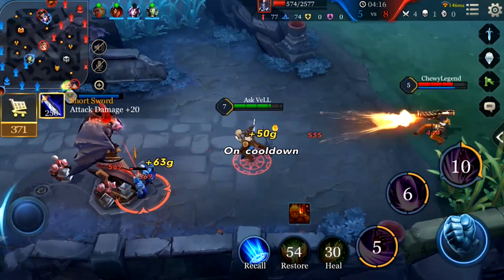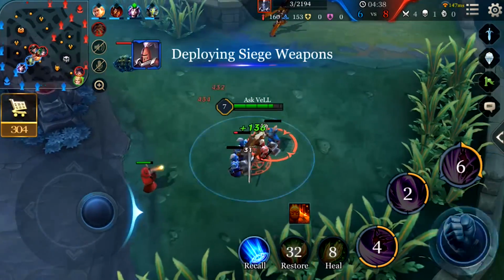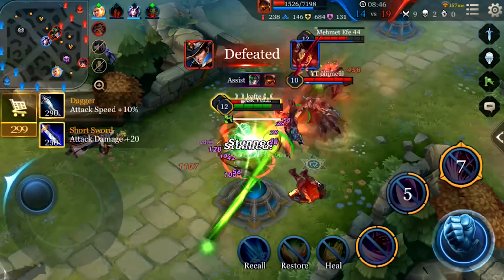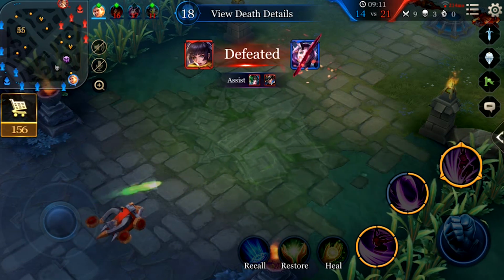Arena of Valor - How to Farm, Get Gold, and Become Fed Fast (AoV Tips and Tricks)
Arena of Valor is very advanced at some times and I'll be showing you how to farm, get gold, and become fed fast in Arena of Valor. These AoV tips and tricks will help you win a lot more games and improve when it comes to jungling and many other aspects.